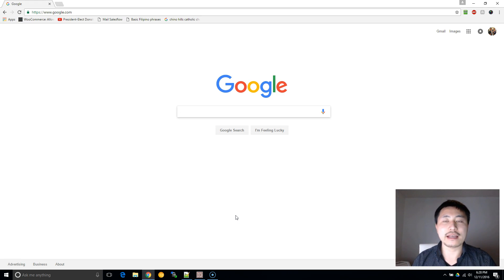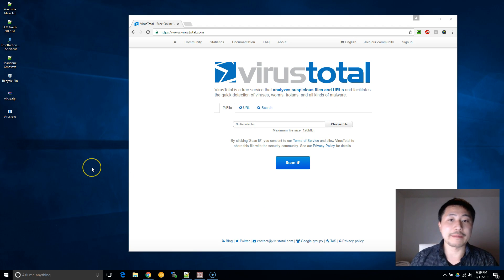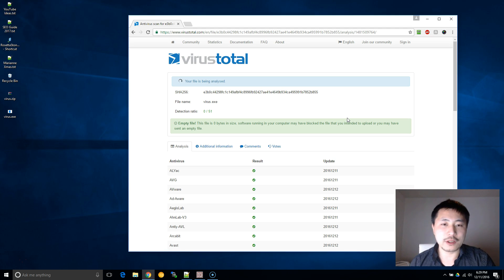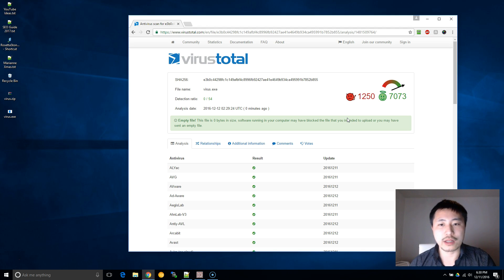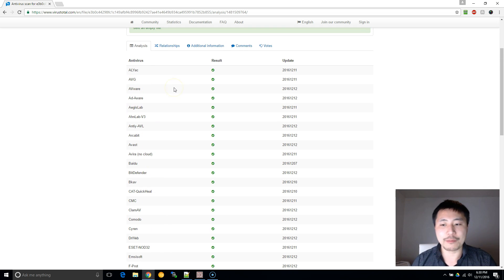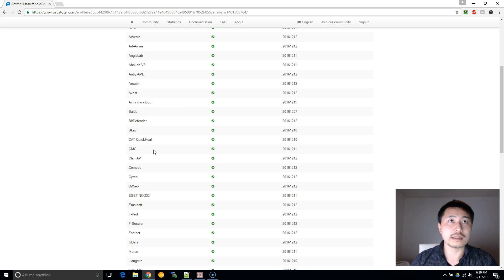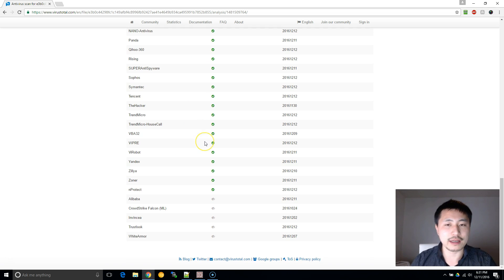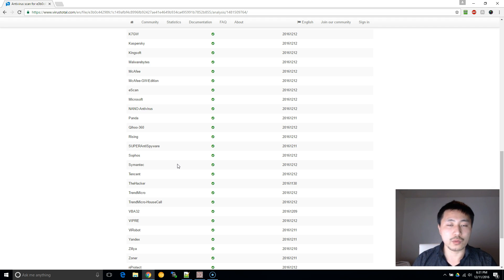How to Scan Files for Viruses - Nothing Download or Install, Works on Windows and Mac!!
I'm going to show you how to scan dubious files on your computer. There is nothing to download, and I would say is much more effective than scanning it against your computer's antivirus since the method I will be showing you scans against the virus libraries and definitions of all major antivirus software.

There is nothing to download or install, and works on both Mac and Windows!!